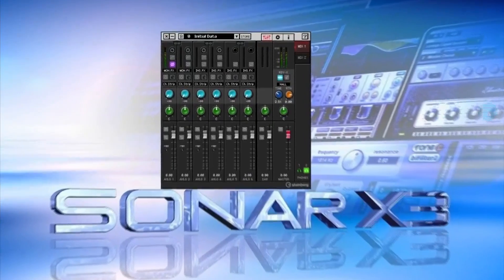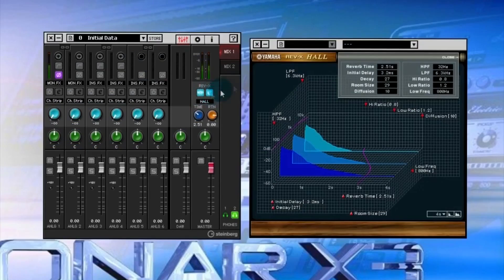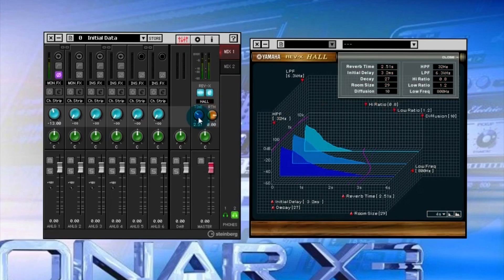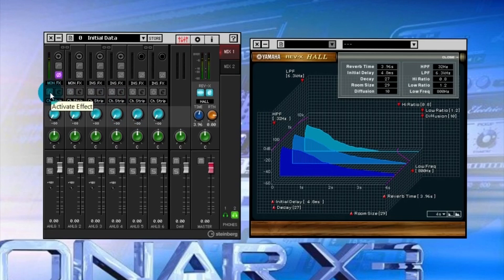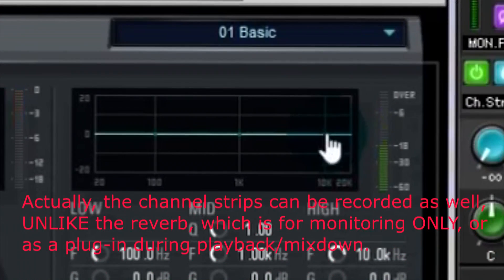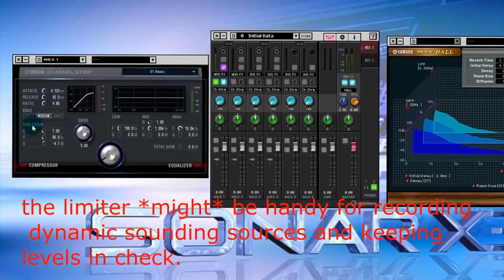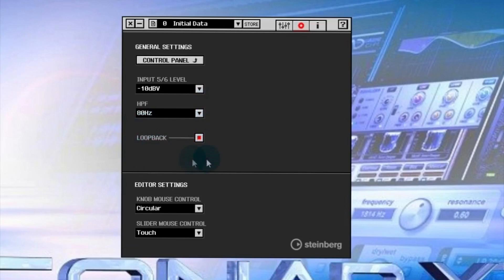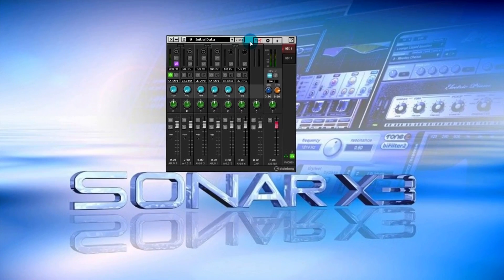Steinberg UR44 computer audio interface EFFECTS and GUI - (video #1)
A brief video showing the available FX that can be used for real time monitoring (reverb, compression, EQ)  with zero latency or used again as a plugin in your DAW of choice.  The FX are NOT printed when you record, but the built in "channel strip" (EQ and comp) allows for that option.

I will have another video, showing the more basic aspects of the UR44, such as the available in/outs, specs, pics, etc... but those items can also easily be found online.